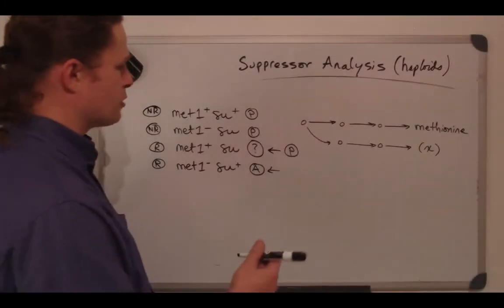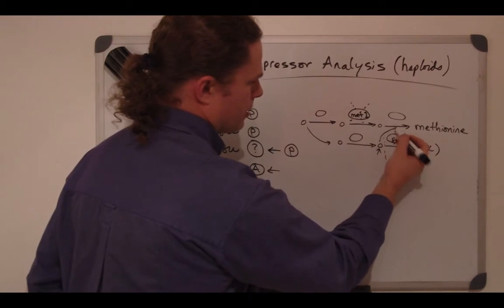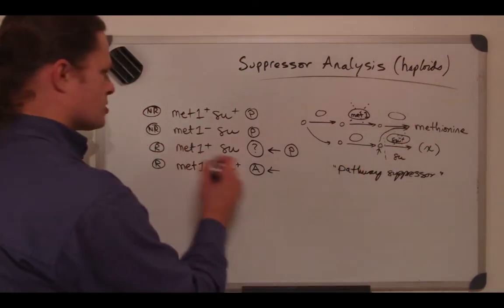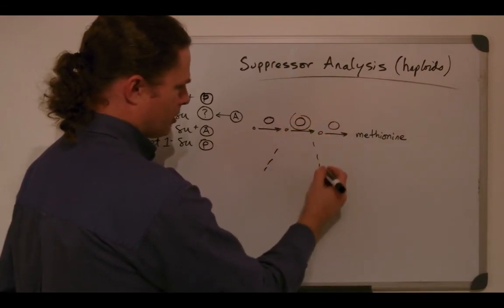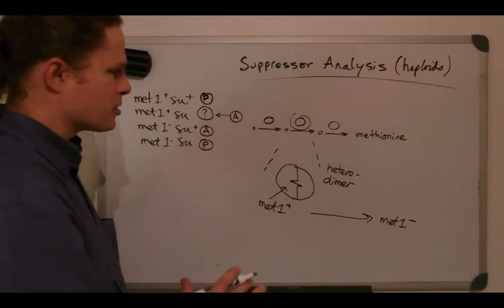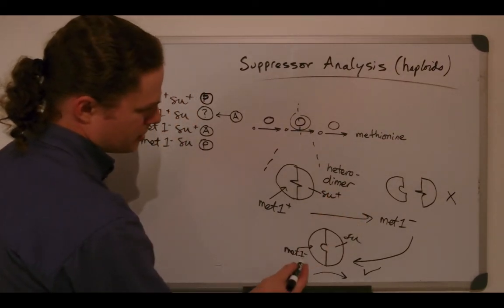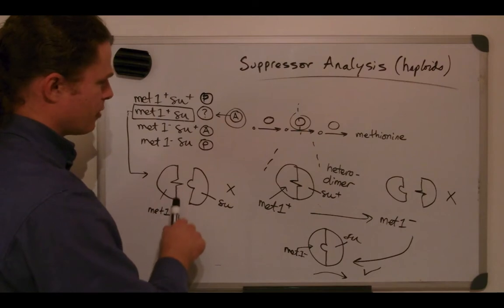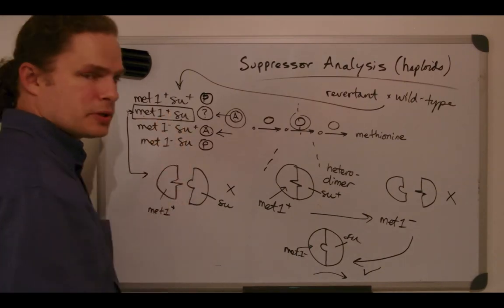371 Lecture 6d